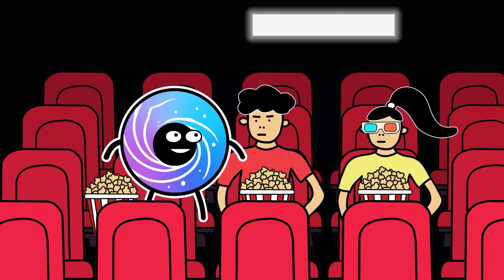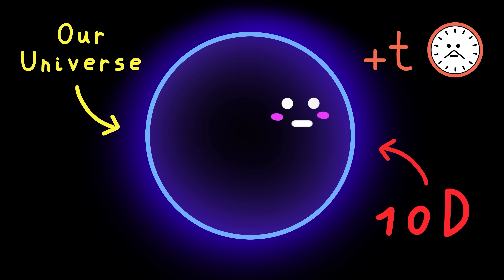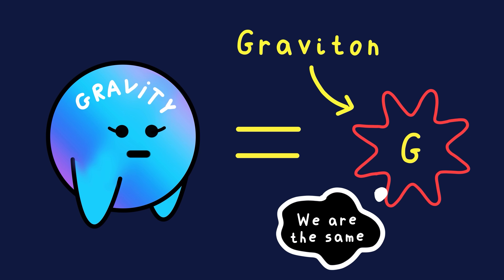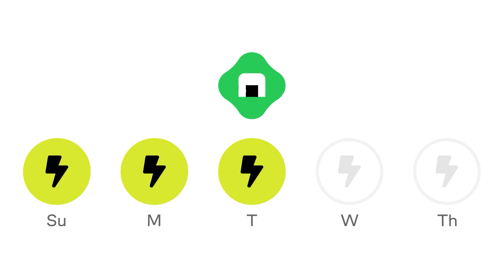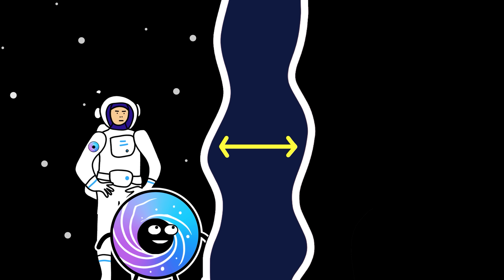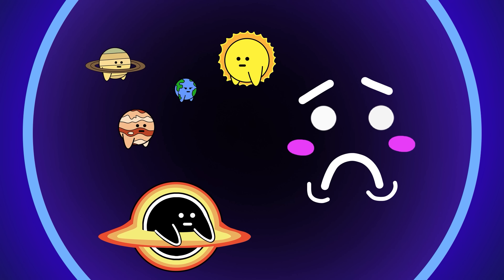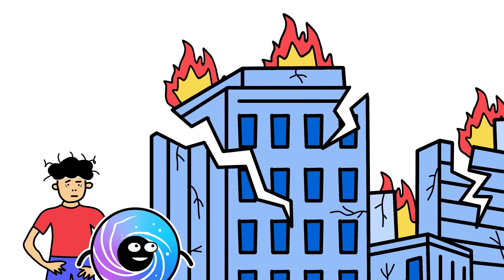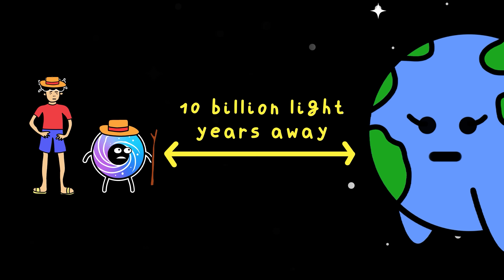What If We Could Access The Eleventh Dimension?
To try everything Brilliant has to offer—free—for a full 30 days, .

Space is thought to have only 3 dimensions, but it has 11. What if you could ACTUALLY see them all? This is what would happen if you could visit the 11th dimensional bulk!